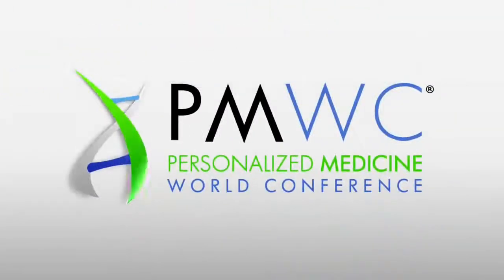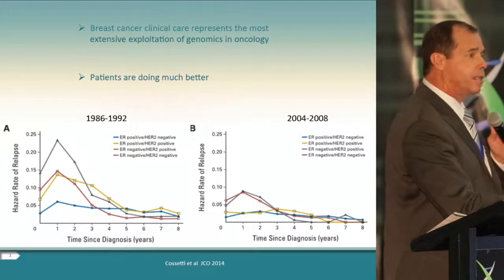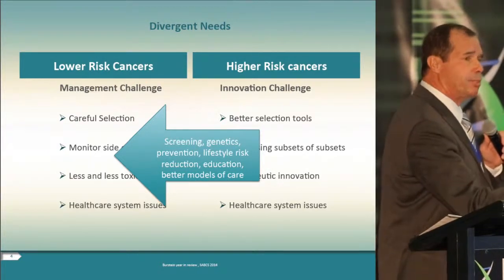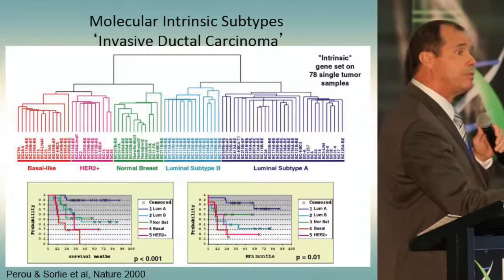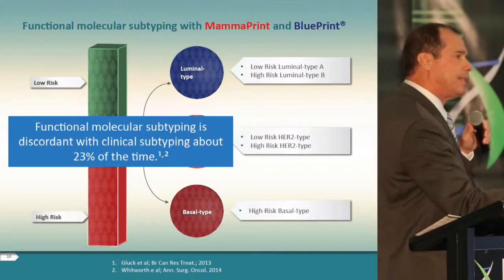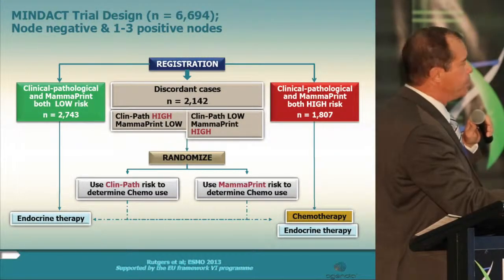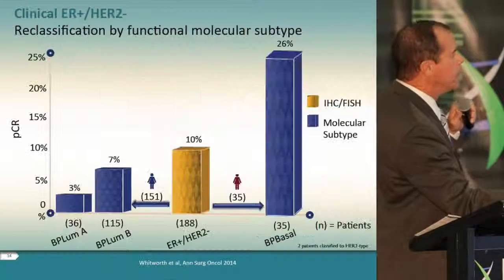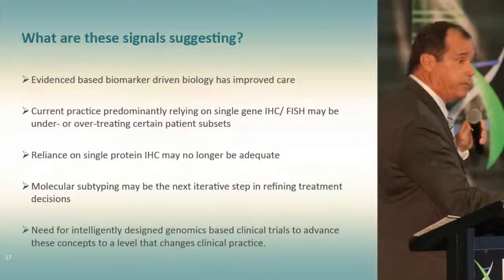Neil Barth, Agendia: Molecular Subtypes in Breast Cancer Challenging the Clinical Subtyping Paradigm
Neil Barth, M.D., Chief Medical Officer, Agendia

Gene profiling of early stage breast cancers has become more common place. The emergence of this technology for improving selection of patients for therapy is challenging the paradigm of IHC/FISH based clinical subtypes. Functional molecular subtyping reclassifies approximately one third of all early sage breast cancer patients and more accurately assigns them to more (basal-like) or less (luminal-like) chemotherapy sensitive categories. This has significant implications for neo-adjuvant treatment selection.